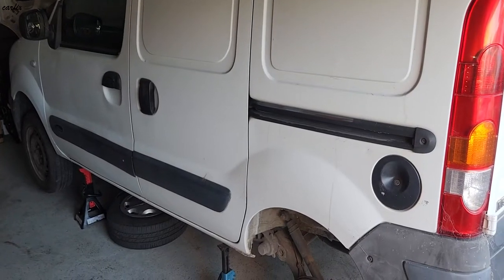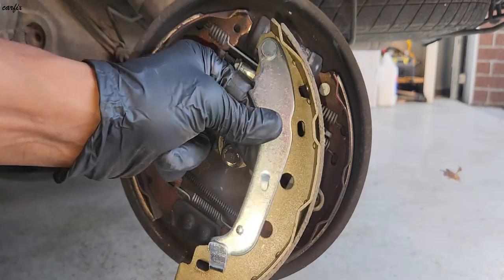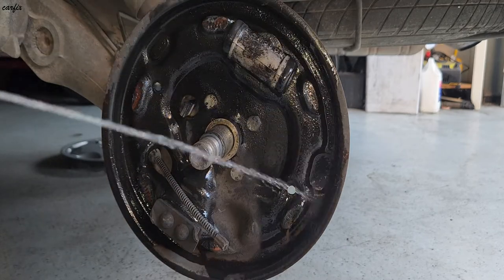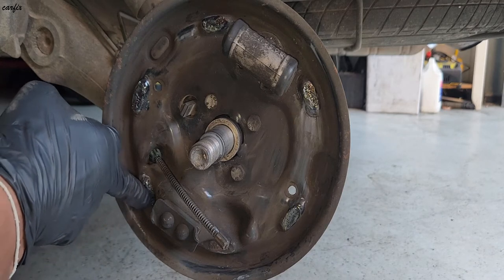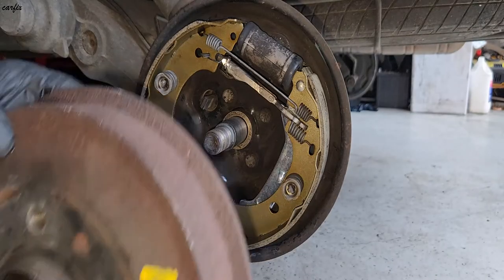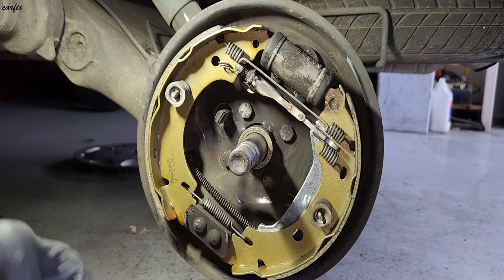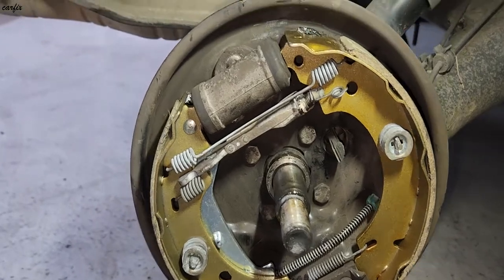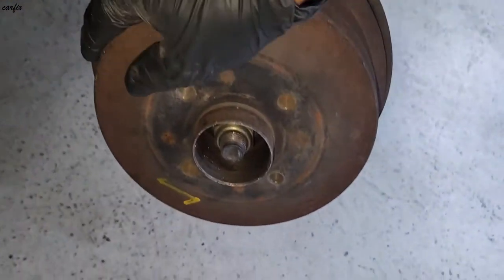2006 Renault Kangoo Rear Brake Shoes Replacement (Renault Clio)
2006 Renault Kangoo F76, 1.6L,K4M,AUTO VAN
Hi
If you are looking for help with your Automotive Repairs, Automobile Installations, Mechanical Repair or Adjustment, please head over to carfix for information on it